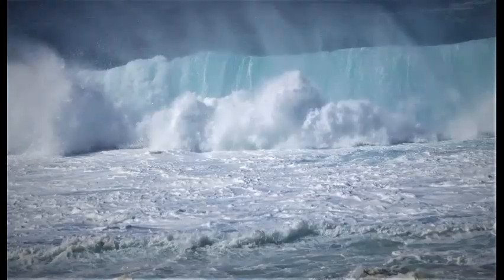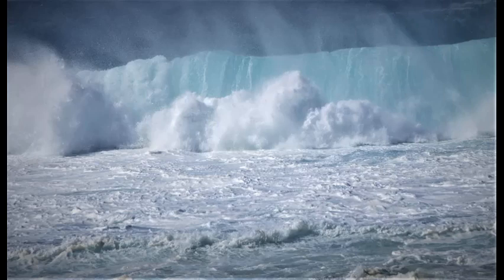Releasing Hurt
Dayle Schear psychic
Photos by Dayle Schear